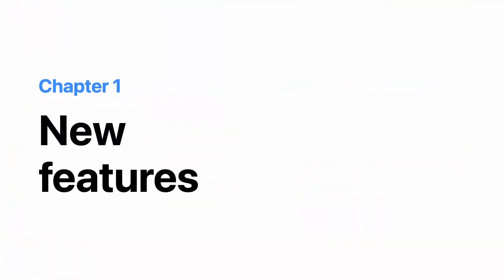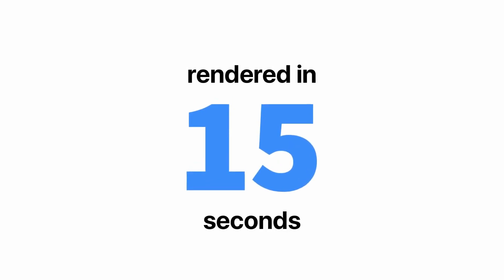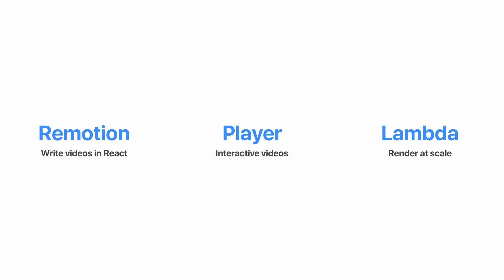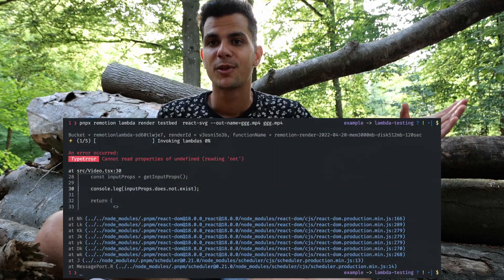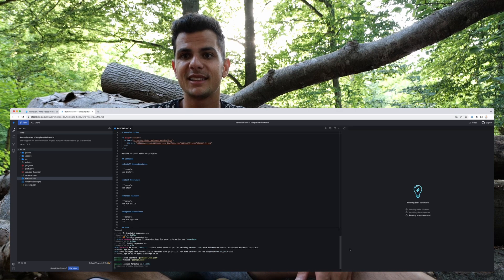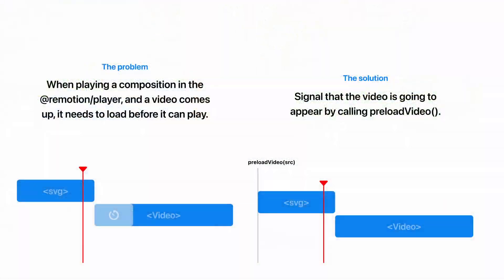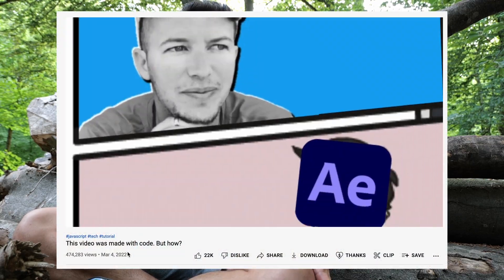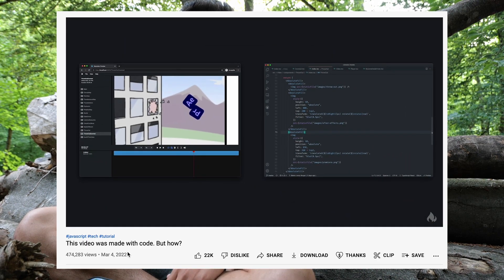I quit my job!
Taking it to the next level!

Chapters:
0:00 Intro
0:58 My previous job
1:49 Remotion Lambda
3:23 Parallel rendering and encoding
3:47 renderMedia()
3:55 Folder component
4:01 Better error handling
4:20 Streamlined new project creation
5:05 @remotion/preload API
5:20 Cancel renders
6:01 Business update
7:10 Revenue
7:45 We are getting an intern!
9:08 Going to React Summit!
9:55 Fireship collab
10:40 Outro